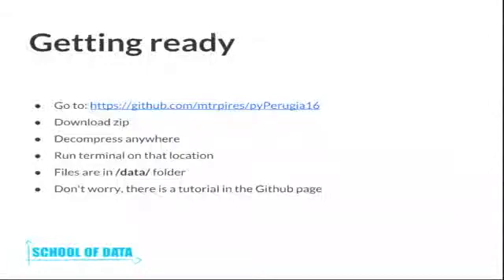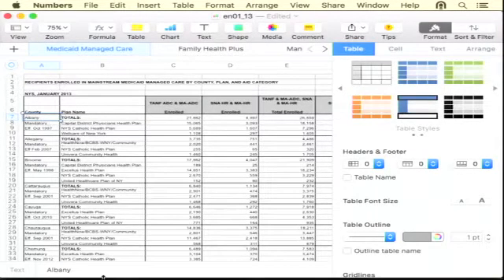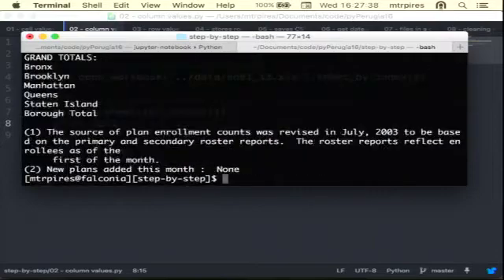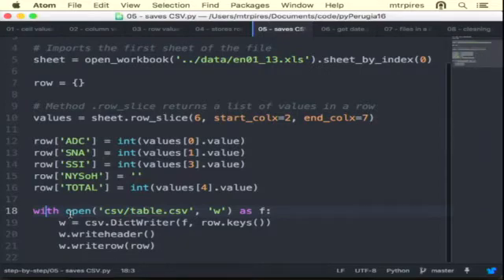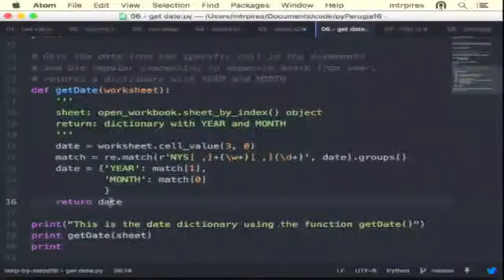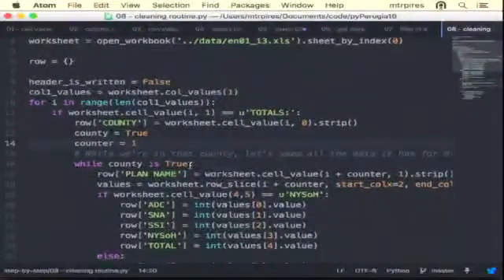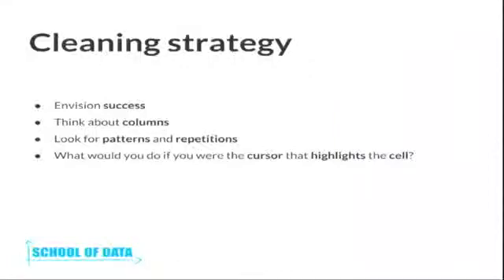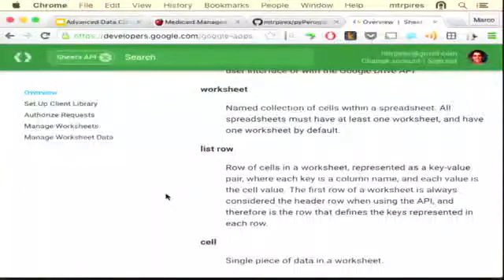Joining multiple Excel files with Python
Sometimes we find the data we need only to realise they are scattered across dozens or hundreds of Excel reports, divided by year, month etc. They have the same structure, they're could be even nice for a human being to read, but they're the worst to anything with data analysis applications. A copy paste nightmare awaits anyone who wants to create one clean and nice spreadsheet with the consolidated data. This hands-on session will teach beginners in Python how to write a simple script that will extract the information from the Excel files and join them together in one CSV for further analysis.

This session is good for: Journalists who can do a little bit of programming and want to sharpen their skills.

What you need to know: a little bit of Python, will go slower for beginners.